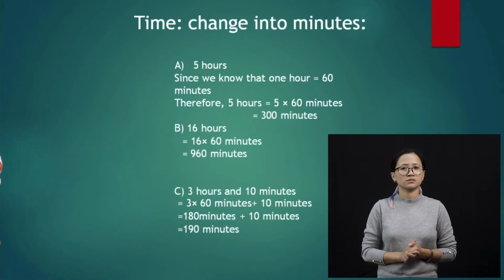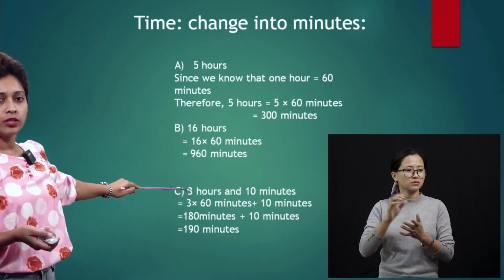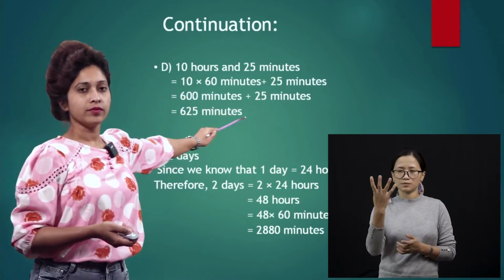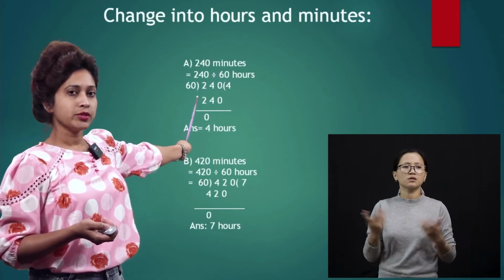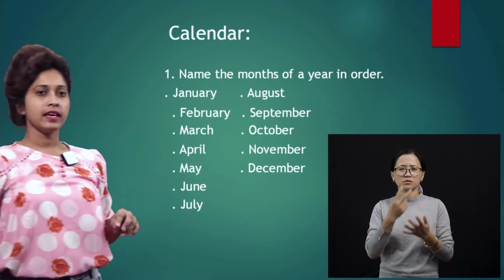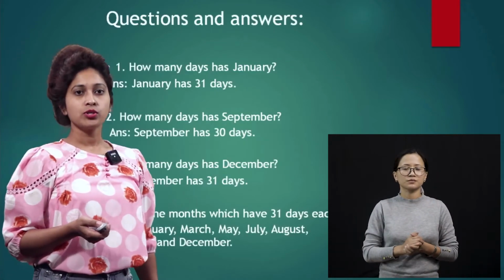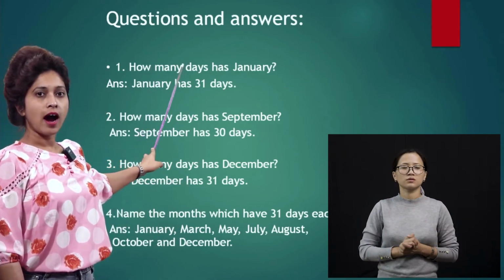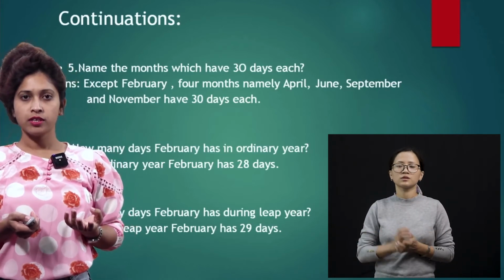Class 4 Maths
Chapter 10
Topic: Time & Calendar